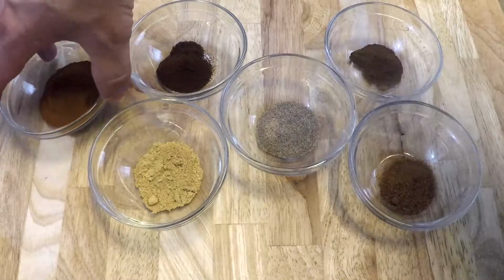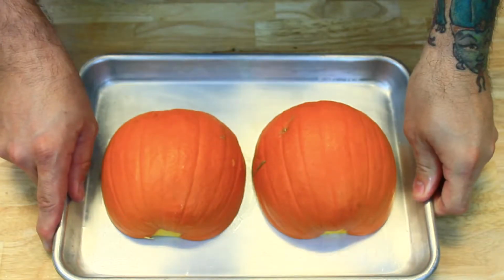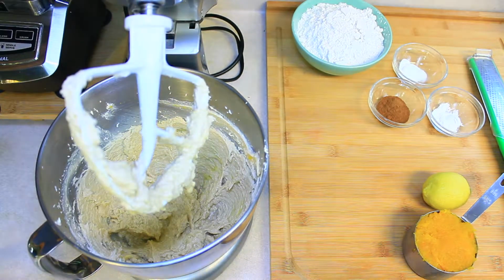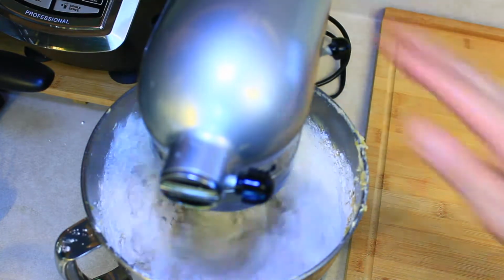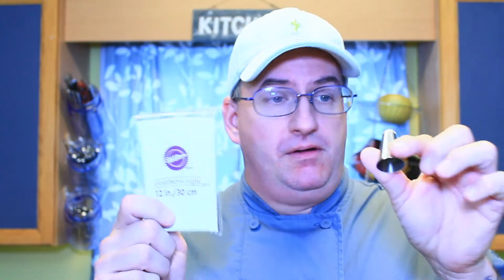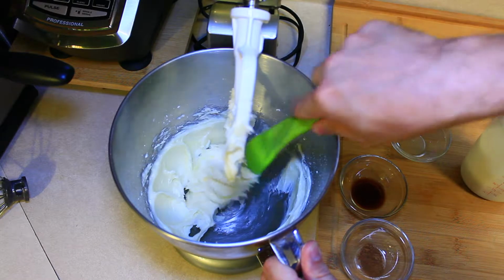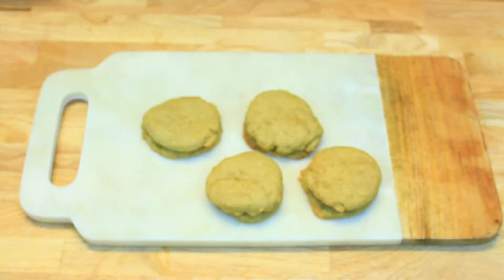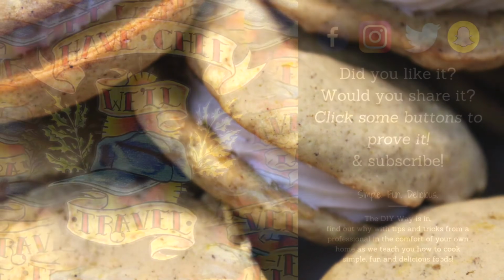Have Chef; We'll Travel-Pumpkin Cookies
It's here...the dreaded pumpkin spice episode! But it's not all bad! Punch the flavor up by adding a little citric flavor with cardamom, and lemon zest in the cookie. And of course, glorious cream cheese frosting! When you can't fight 'em, frost 'em!

You can contact our musician at revequeendaddy.com, and he can get you your very own copy of the Have Chef playlist!